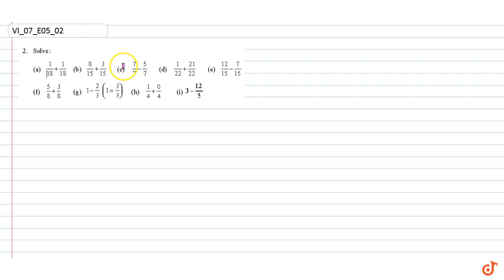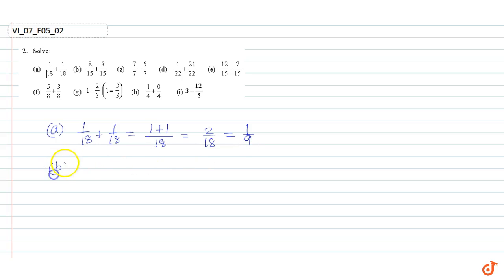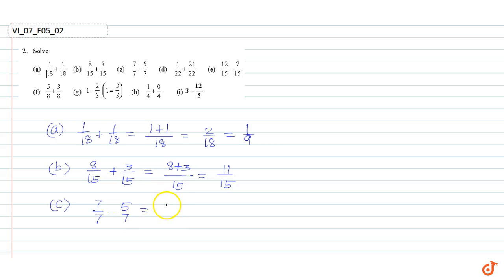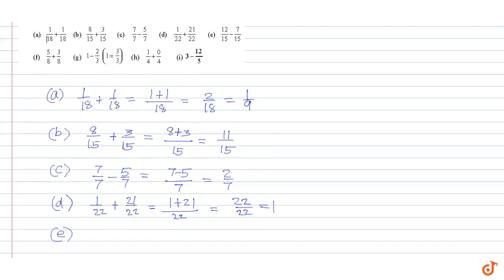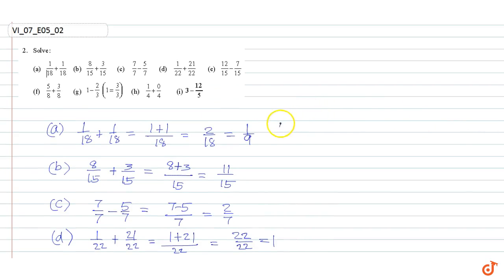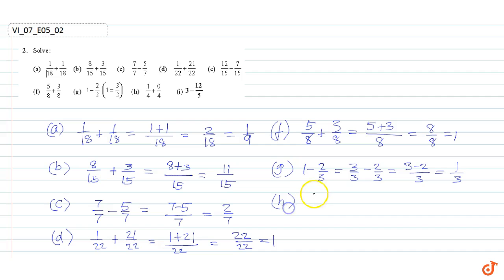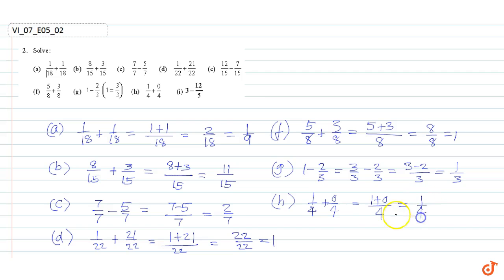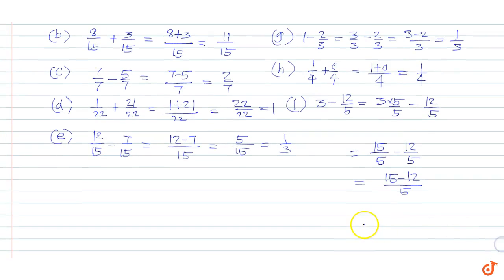Solve :(a)1/18+1/18(b)8/15 + 3/15(c)7/5-5/7(d)1/22 + (21_/(22)(e)(12)/(15) -(7)/(15)(f)5/8 + 3/8...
Question From - Ncert Maths Class 6 Chapter 7 Exercise 7.5 Question - 2 Fractions Cbse Rbse Up Mp Bihar Board

QUESTION TEXT
Solve :(a)1/18+1/18 (b) 8/15 + 3/15 (c) 7/5-5/7 (d) 1/22 + (21_/(22)(e) (12)/(15) -(7)/(15) (f) 5/8 + 3/8 (g) (1) - 2/3 (1=3/3)  (h) 1/4 + 0/4 (i) (3) -(12)/5.

Related Questions & Solutions:
1. Shubham painted `2/3` of the wall space in his room. His sister Madhavi helped and painted `1/3` of the wall space. How much did they paint together?

3. Javed was given `5/7` of a basket of oranges. What fraction of oranges was left in the basket?

4. Solve (a) 2/3 + 1/7 (b) 3/10 + 7/15 (c) 4/9 + 2/7  (d) 5/7 + 1/3  (e) 2/5 + 1/6 (f) 4/5 + 2/3  (g) (3/4) (1/3)  (h) (5/6) (1/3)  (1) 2/3 + 3/4 + 1/2 (1) 1/2 + 1/3 = 1/6 (k) (1) 1/3 + (3) 2/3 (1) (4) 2/3 +(3) 1/4 (m) ((16)/5))(7/5).

5. Sarita bought `2/5` metre of ribbon and Lalita `3/4` metre of ribbon. What is the total length of the ribbon they bought?